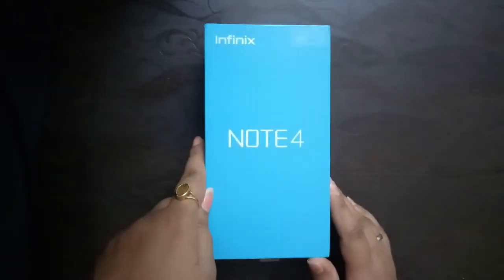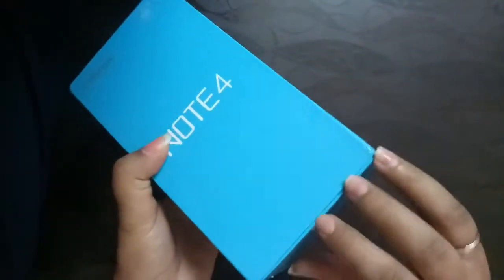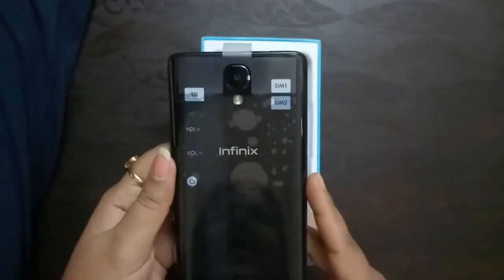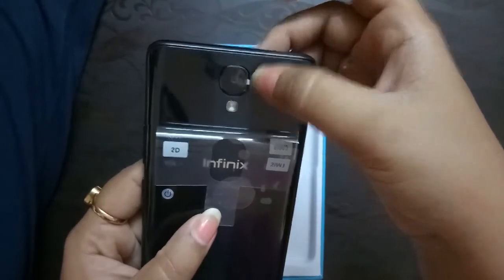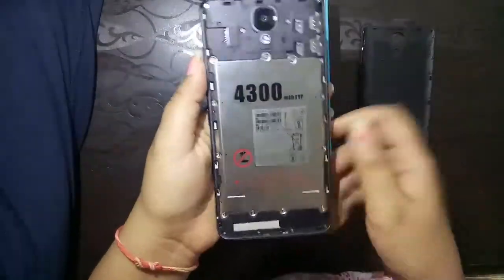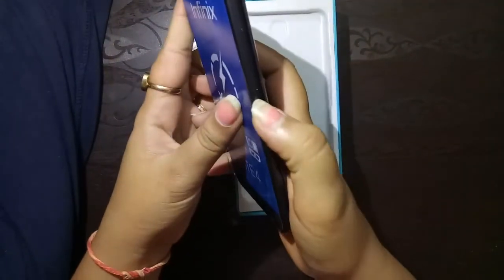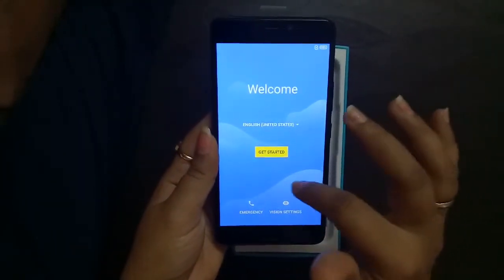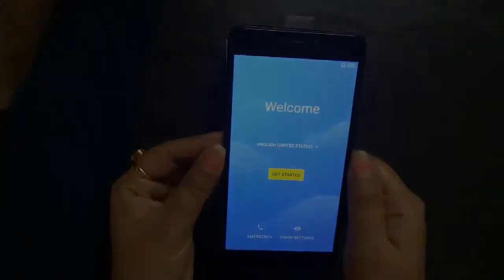Infinix Note 4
Infinix Note 4. you will find infinix note 4 video unboxing...acceroies...and back cover removal. sim insertion...sd card place..and other configuration information. ordered form flipkart...